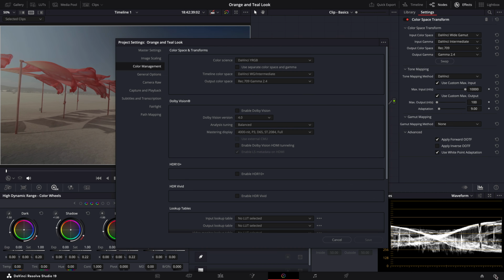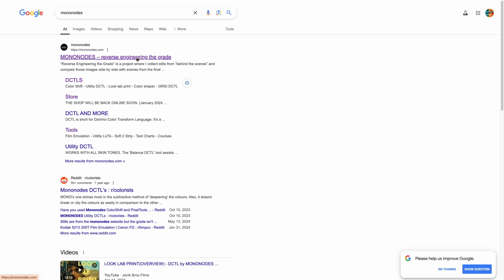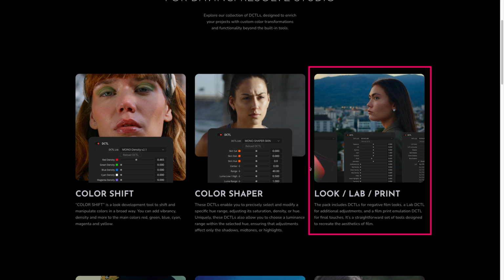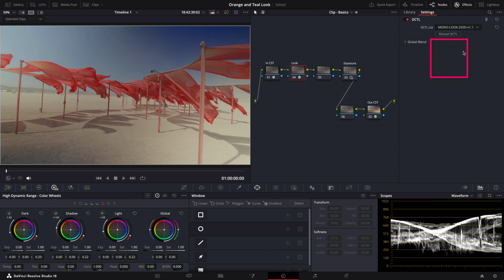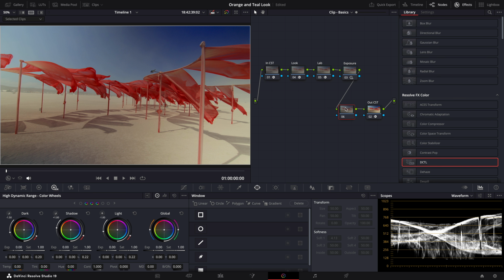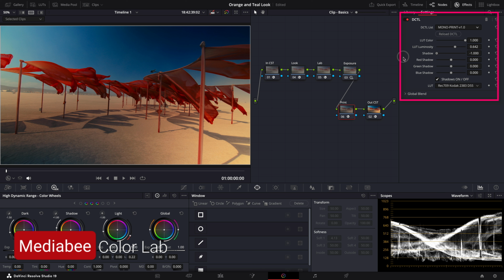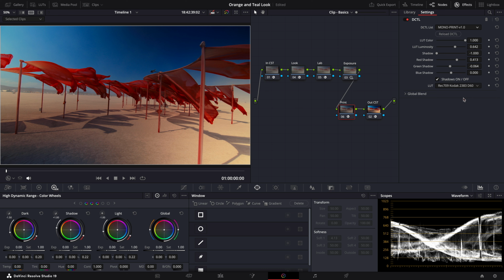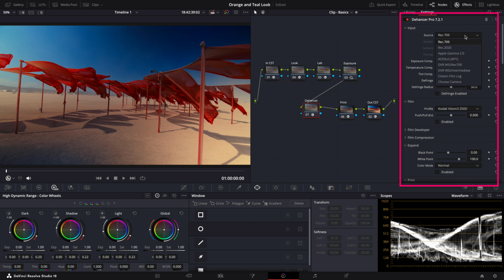Orange and Teal Film Look in 7 Simple Steps | Cinematic Color Grading Tutorial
Unlock the secrets of cinematic color grading with this detailed tutorial on achieving the sought-after orange and teal look. Whether you're a budding filmmaker or a seasoned colorist, these 7 simple steps will transform your footage into a visually stunning masterpiece.

In this video, I break down the entire process using DaVinci Resolve and Dehancer, from setting up your project to the final touches with professional-grade tools. You'll learn how to manipulate color spaces, use DCTL tools for filmic emulations, and refine your grade with precision adjustments.

00:00 Introduction
00:59 Project Settings
01:22 CST Nodes
01:51 Exposure
02:05 Mononodes Look/Lab/Print
03:28 Dehancer
04:24 Conclusion